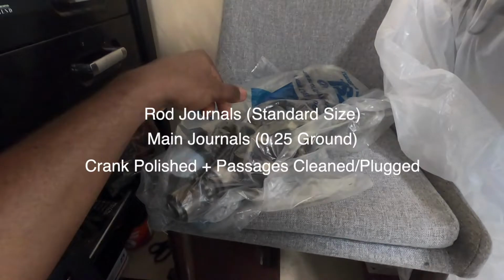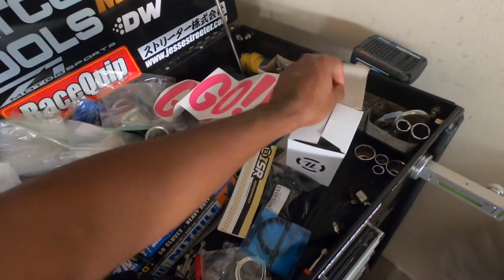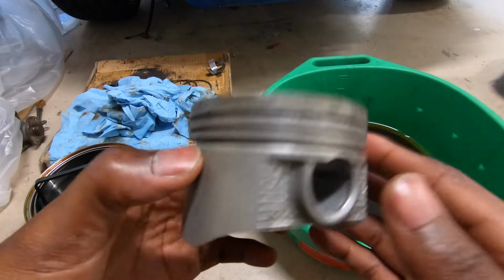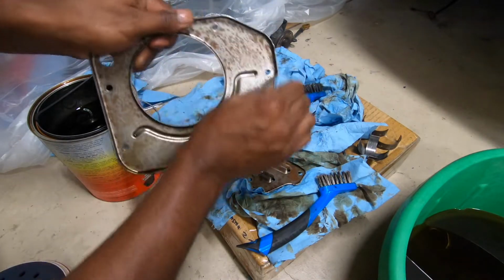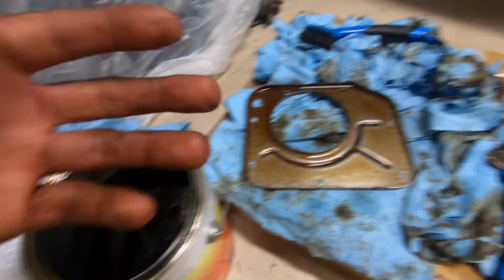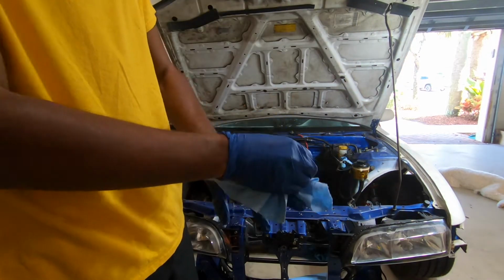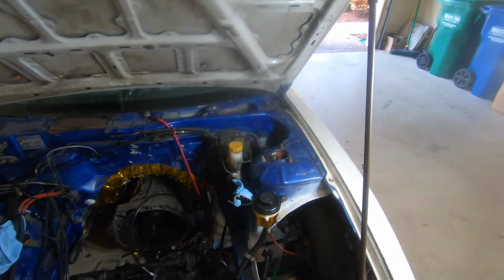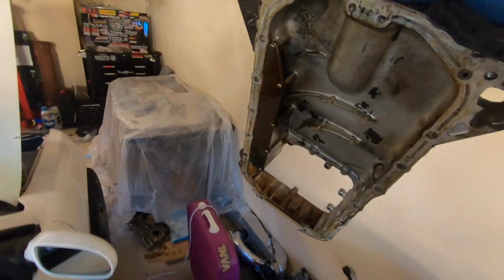SR20 Rebuild Prep - Cleaning Parts + Rust Issues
Today I did some cleaning and small jobs on the S14! I'm just waiting to pickup the block from being honed and the rods are also being checked!! I'm aiming to finish before or on New Years day !!

1984.err [ Seconds ]
1984.err [ Disconnected ]
Nxxxxxs [ Vaporlove ]
JBzXII [ n3v3r d1e ]
DJ YUNG VAMP [ HOPPED UP ]
S L E E P Y . * [ ICE TRADER GANG ]
sad adult [ dont touch my shoes ]
Soul Kai [ Japanese Love Joint ]